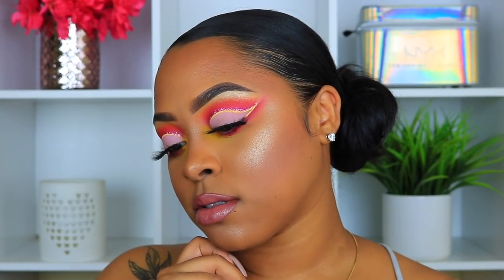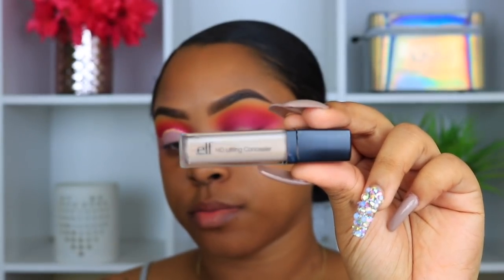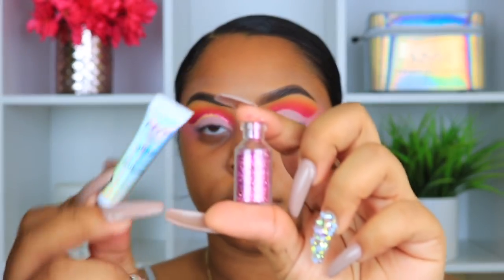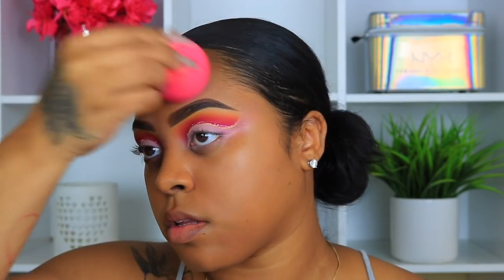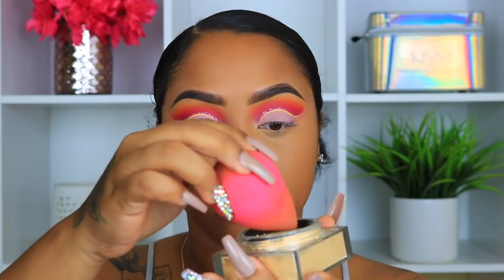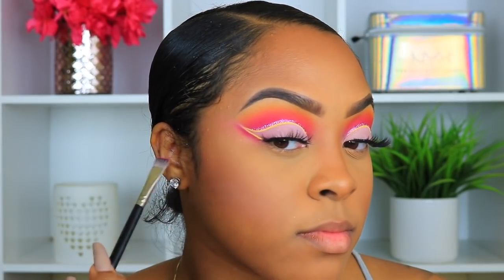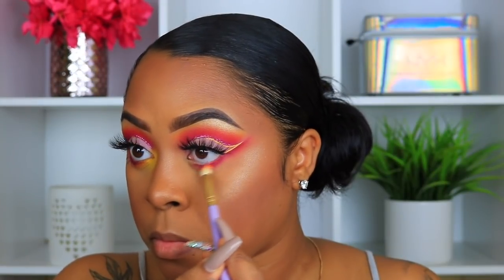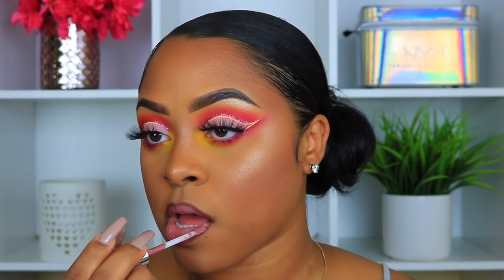Pink Lemonade Cut Crease | Makeup Tutorial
♡PRODUCTS USED♡
Certifeye Glitter "Fuchsia"
Nyx "Halo" yellow liner
Soliel "Paris" lashes
Ponds Face cream
Covergirl Matte Made Foundation T60
Master Conceal in "Medium"
Huda Beauty "Blondie" setting powder
ABH Powder bronzer in "Rosewood"
Kiss Cosmetics Setting spray
Bobbi Brown "Bronze Glow" highlight
Huda Beauty lip contour in "Spice Girl"
ABH Liquid lipstick "Trouble"

BH Cosmetics Brushes I use...

--♡FOLLOW ME♡--
( my only accounts ) no twitter etc.

Natural Glam Makeup Look!

♡Please always leave video ideas in the comments!!!